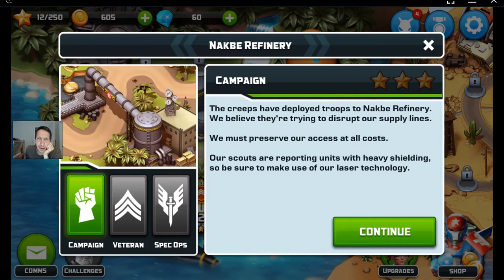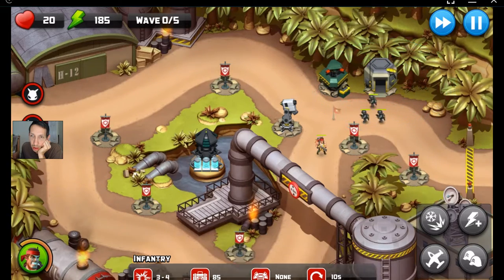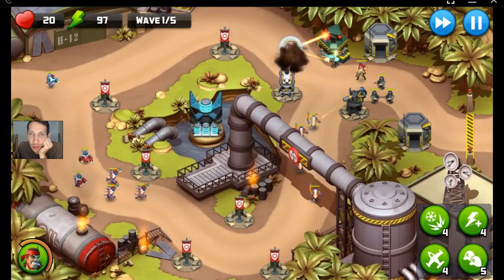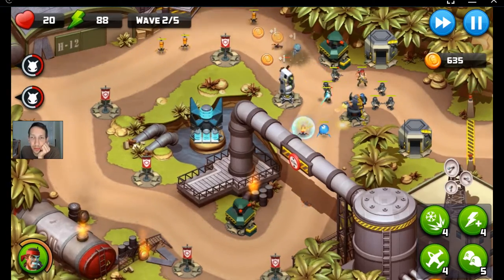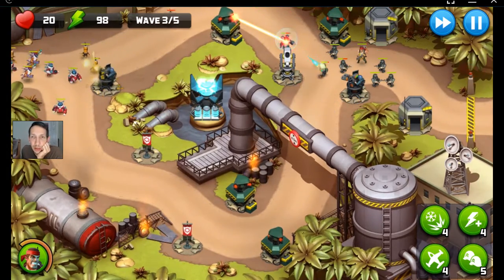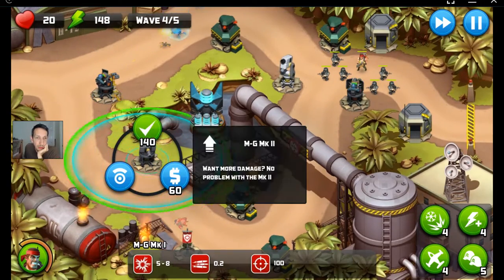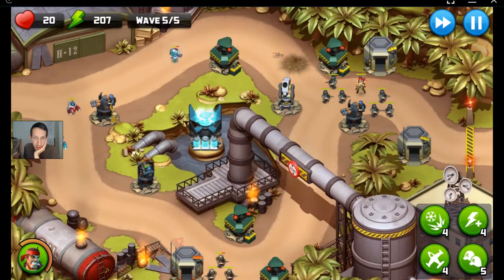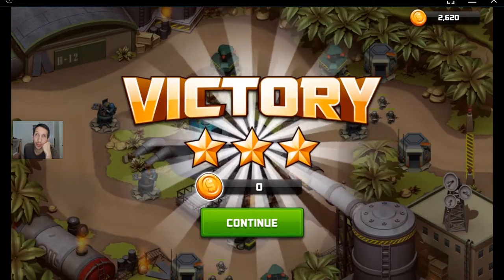Alien Creeps walkthrough Nakbe Refinery on campaign lvl